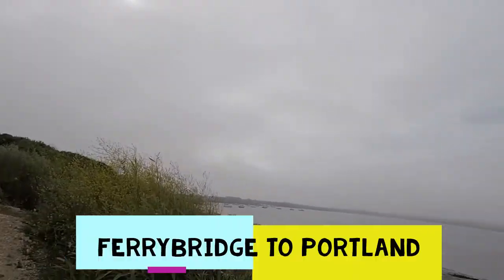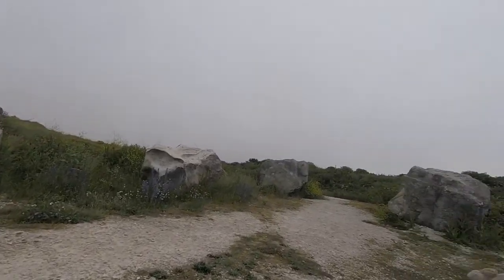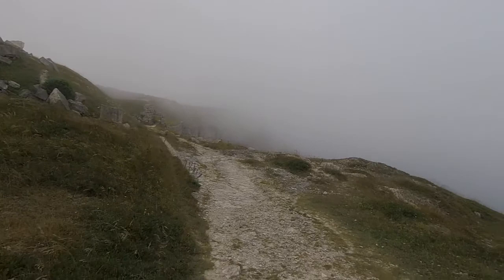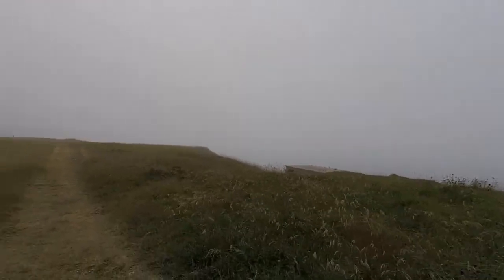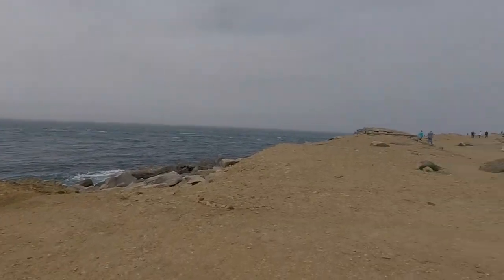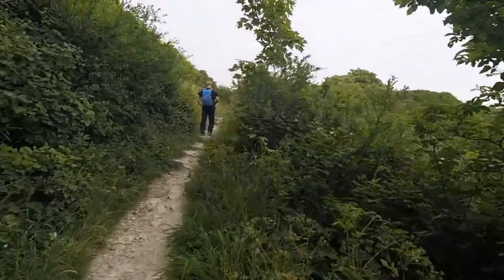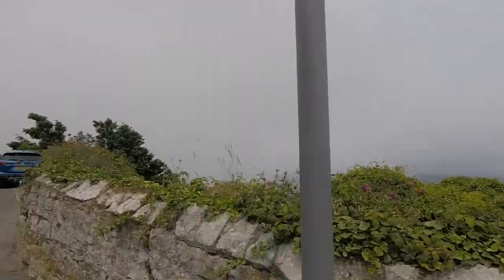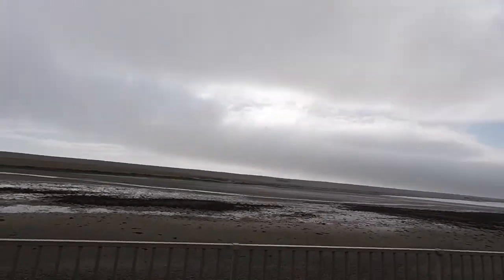Walking the South West Coast Path: Ferrybridge Portland Ferrybridge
Loved this walk around Portland , support team came too. Sculptures , lighthouses, quarries , secret bays , prisons and castles all on one island